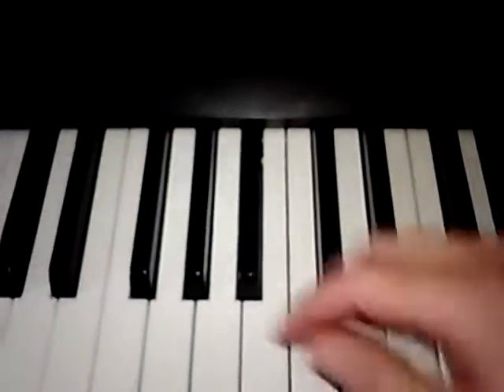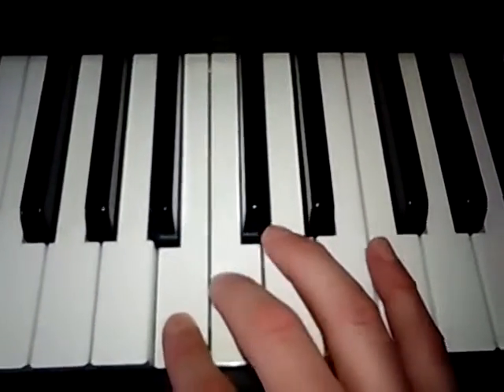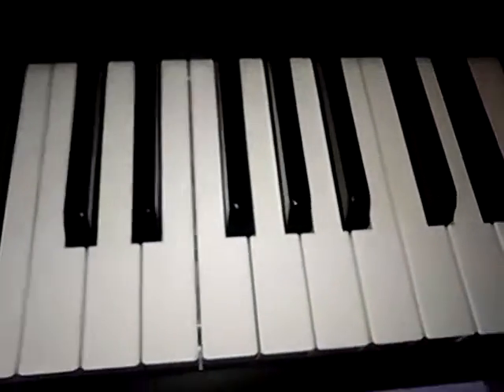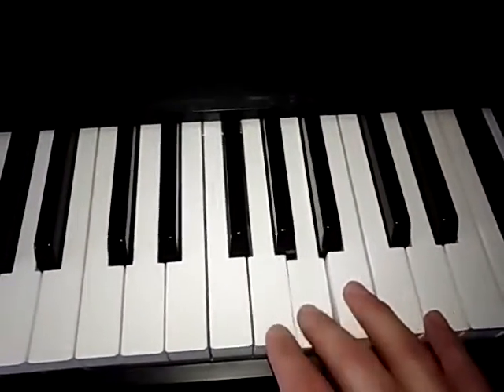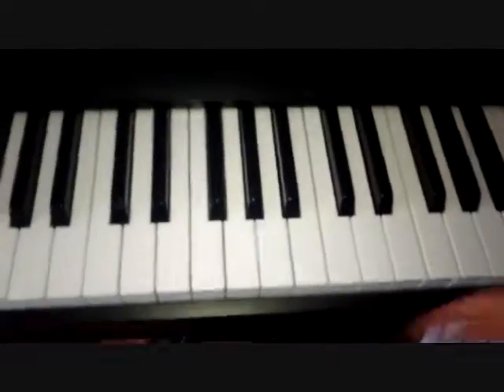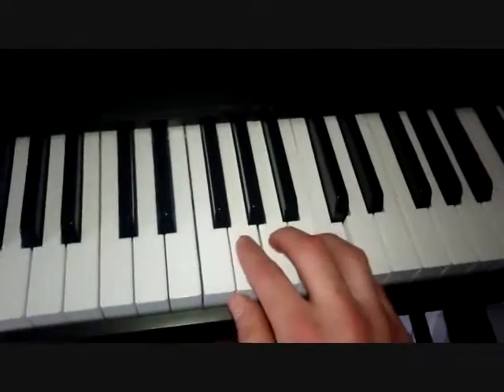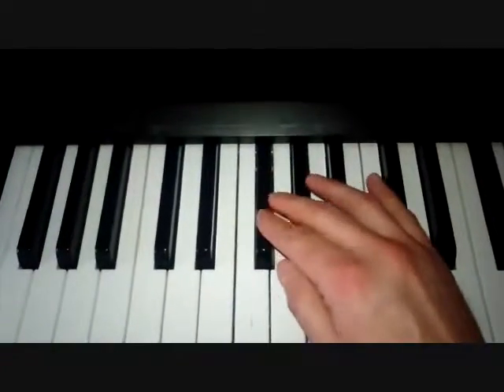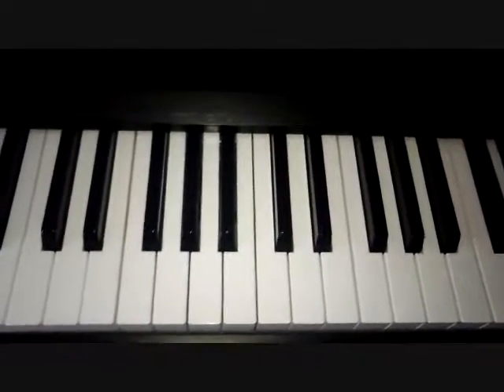2nd Basics Lesson, How to Learn the Piano Keys, Intro to Octaves and Scales,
Shout out to Josh for requesting this tutorial ,